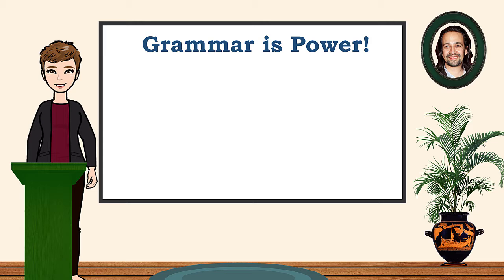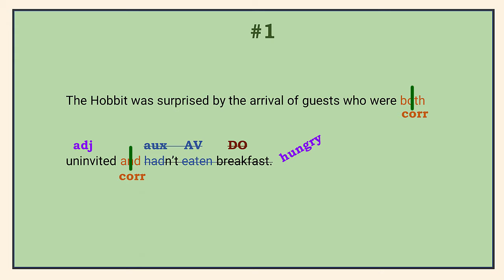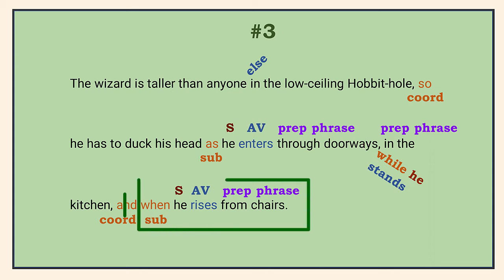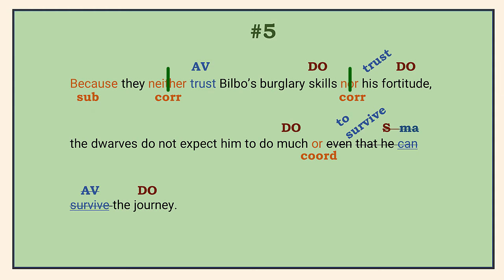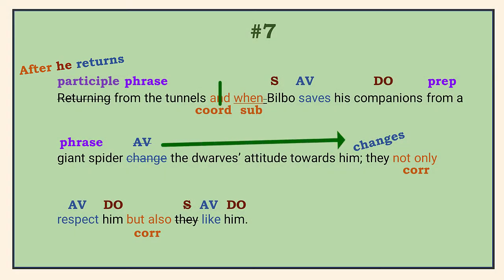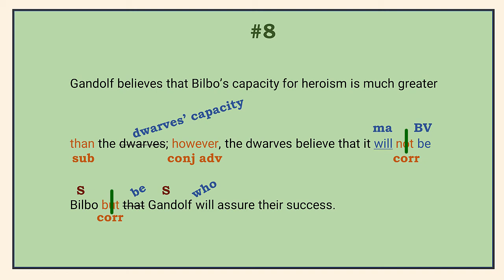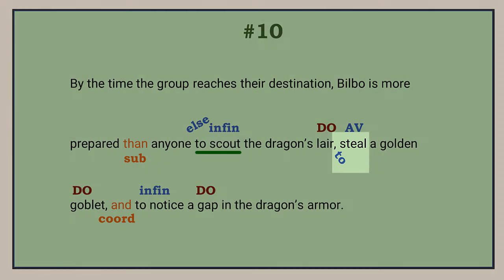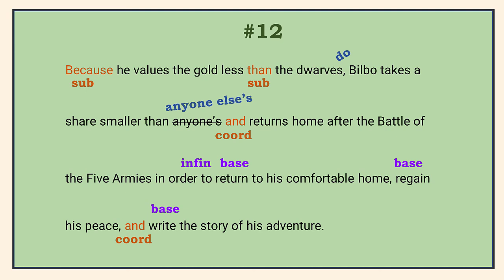Parallelism and Comparison Key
Faulty Parallelism and Faulty Comparison Exercise Key